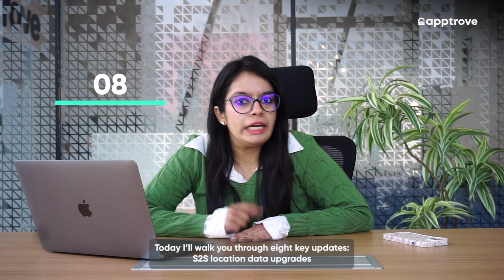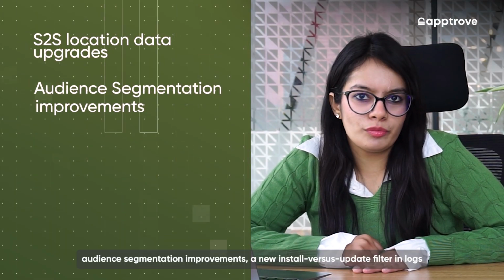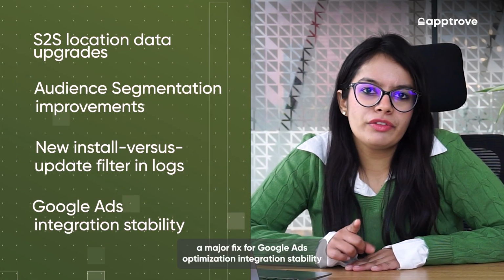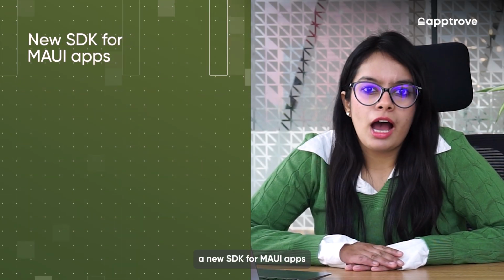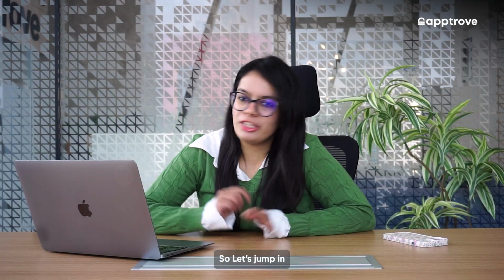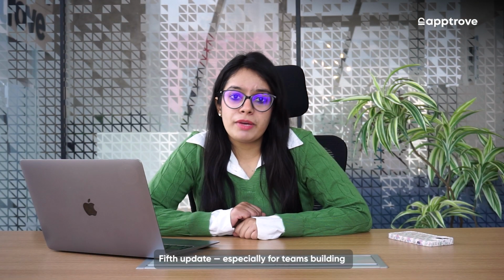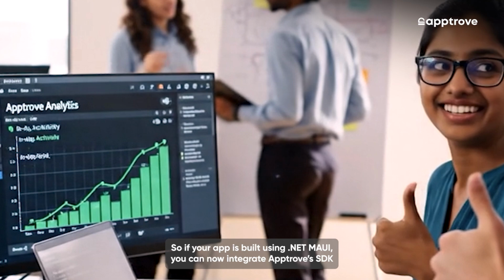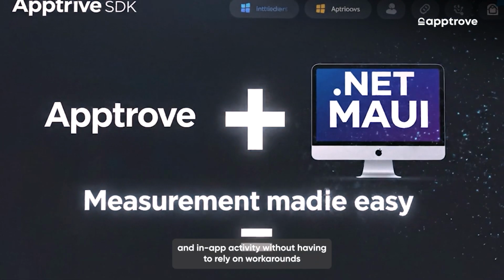Apptrove 2025 Quarter-3 Product Updates: S2S Geo, MAUI SDK, Uninstall Tracking & Google Ads Fix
Apptrove 2025 Quarter-3 Product Updates are here. In this video, we cover the latest improvements designed to make measurement cleaner, reporting more dependable, and activation faster for app owners, app marketers, growth strategists, and mobile measurement partner users.

What’s new in Quarter 3:
1. City, region, and geo support in S2S API payloads for deeper location insights
2. Audience Segmentation upgrades: predefined templates + Google Ads direct upload
3. New "is_update" filter in logs to separate fresh installs from app update events
4. Google Ads integration stability fix: fewer logouts, reports stay intact, and data resync happens automatically
5. New SDK support for apps built on .NET MAUI
6. Android uninstall tracking via FCM using silent push notifications
7. LinkedIn Ads install tracking tested successfully with Unilinks (in-app event testing in progress)
8. App-level event visibility controls between Advertisers and Agencies

For questions or to enable features like Android uninstall tracking via FCM, reach out to the Apptrove team anytime.

Explore Apptrove, the mobile measurement partner built for modern app growth.